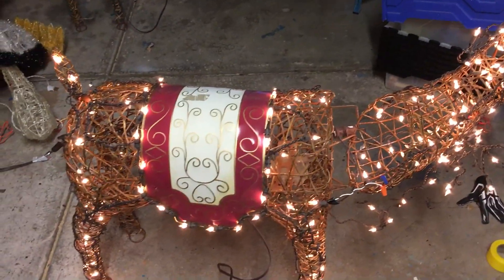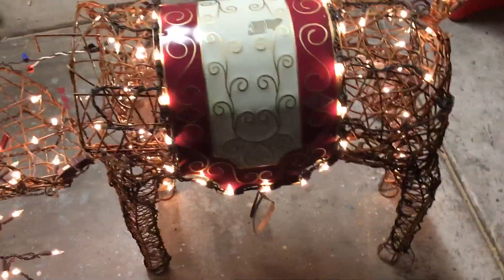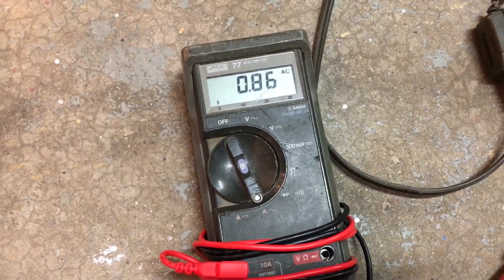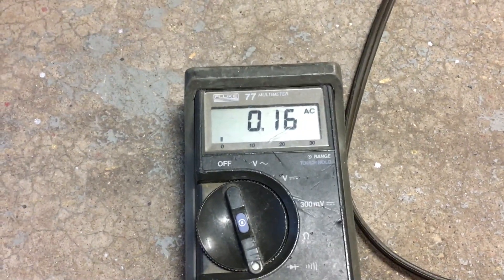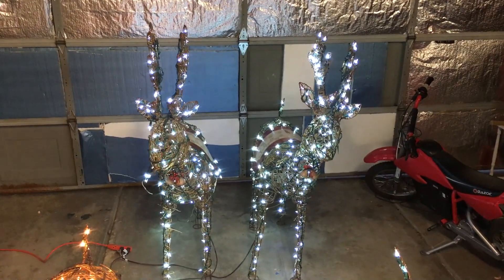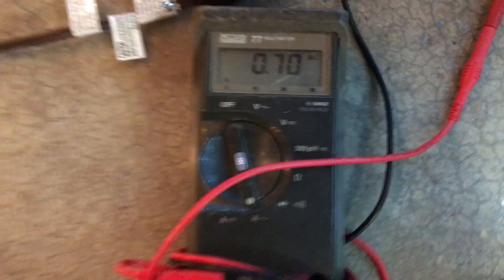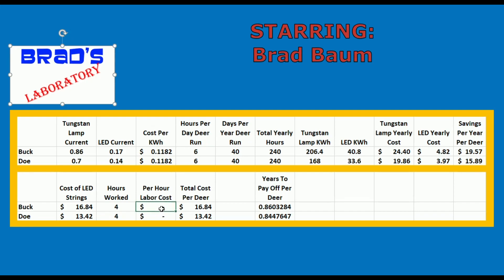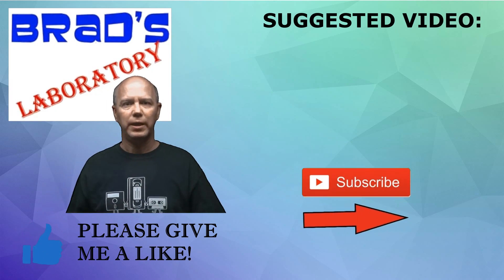Christmas Reindeer Re Lamp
In this video I change out the tungsten lamp strings of lights in my Christmas deer to cool white LED strings.

I check the current before and after and determine if it was worth it to change the lamp strings.

or